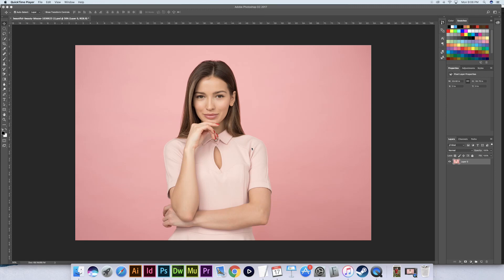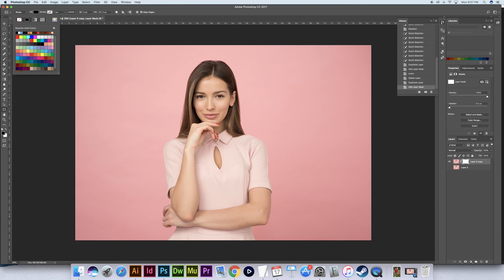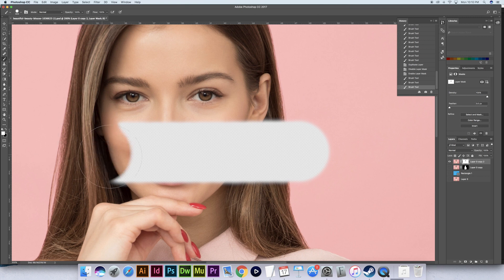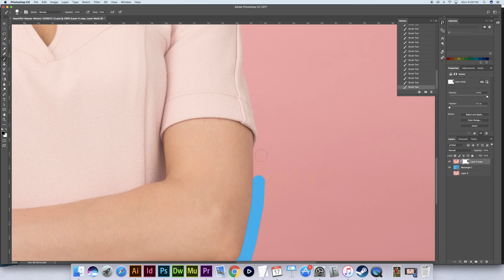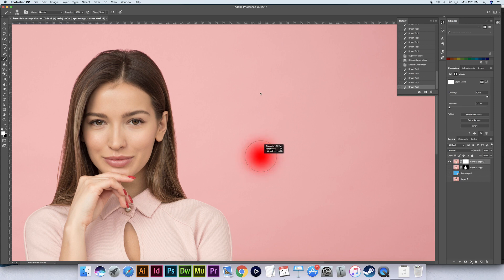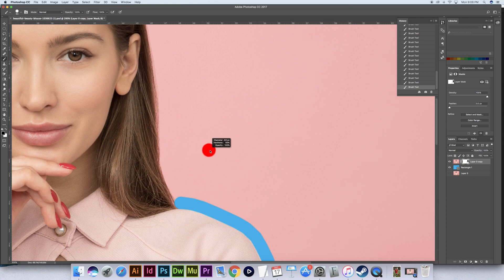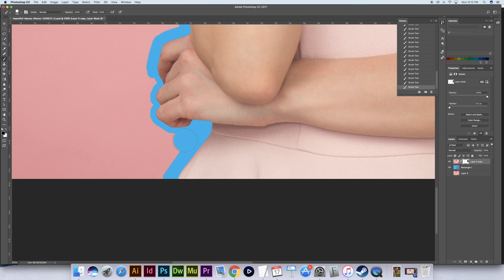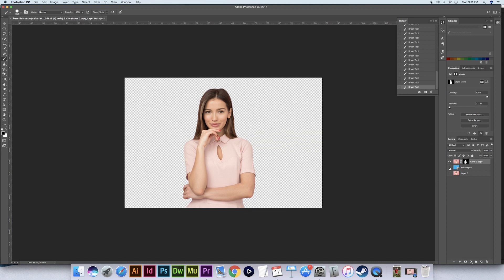How to Cut Out an Image in Photoshop with the Brush Tool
Photoshop How to Cut Out an Image with the Brush Tool